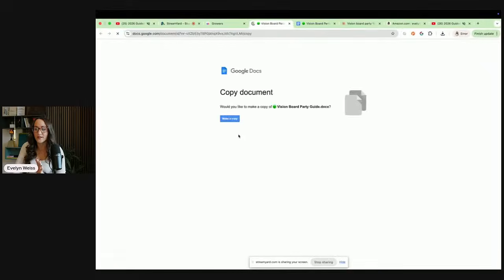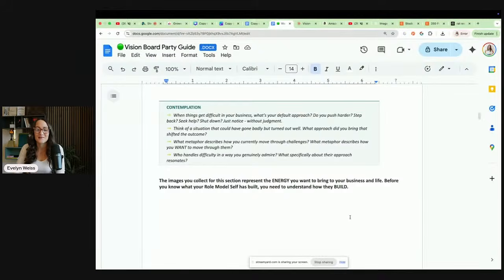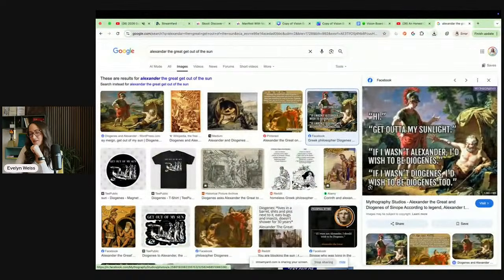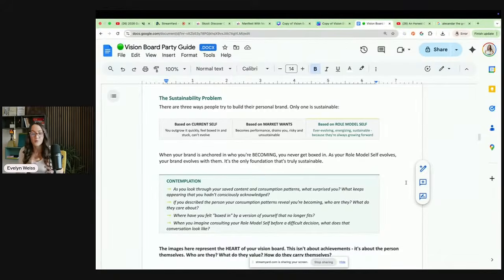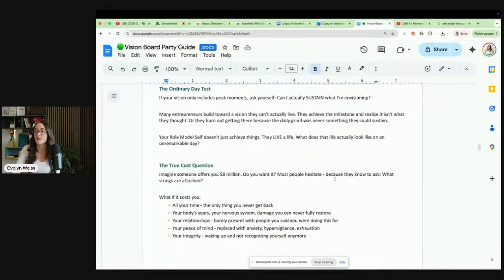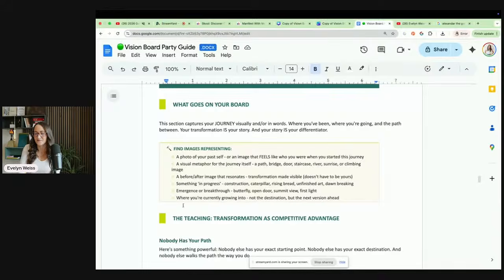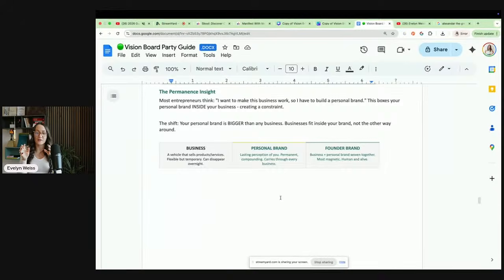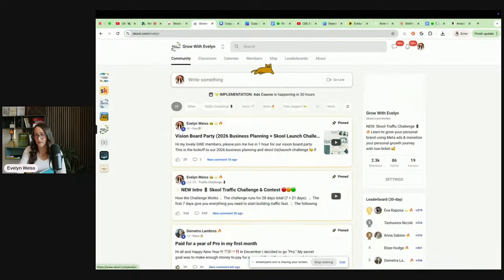2026 Guided Vision Board Workshop (free template, clipart, stock images & guide)